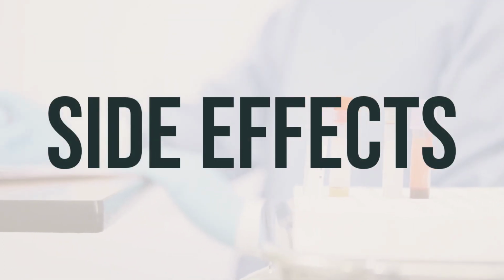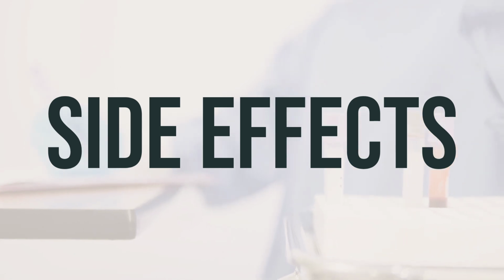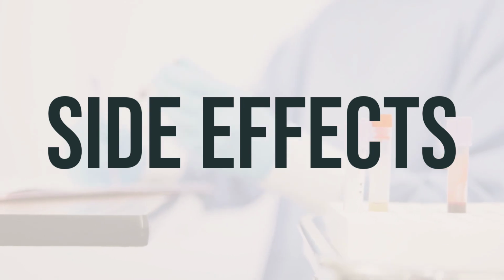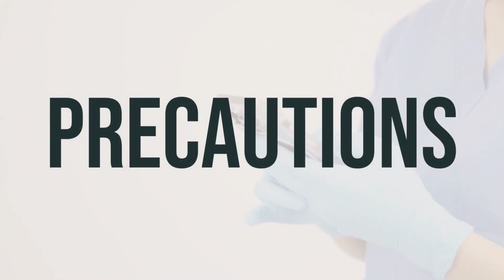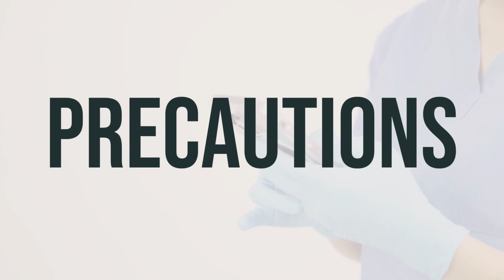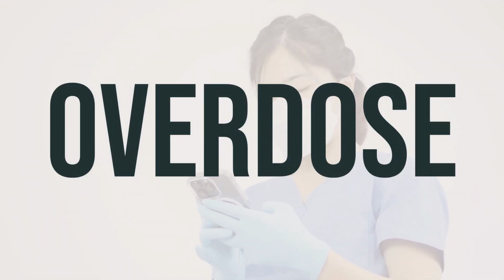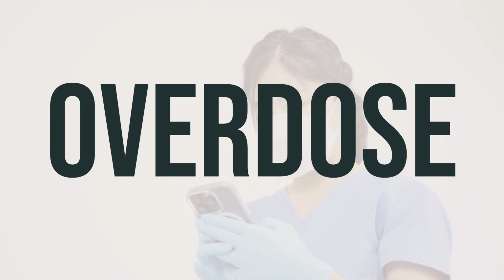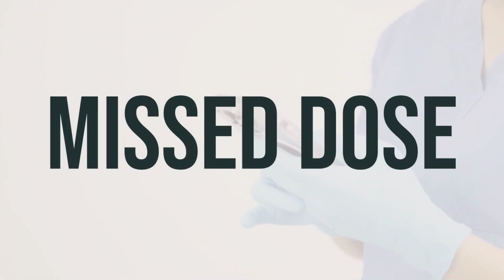How to use Lenvatinib Capsule - Explain Uses,Side Effects,Interactions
Lenvatinib Capsule is a medication used for treating cancer. It belongs to a class of drugs called tyrosine kinase inhibitors, which work by slowing down or stopping the growth of cancer cells. It is important to take this medication as prescribed by your doctor. The dosage and timing of taking this medication will depend on your specific condition and medical history. Be sure to follow your doctor's instructions carefully and ask any questions you may have about taking Lenvatinib Capsule.
fe8d